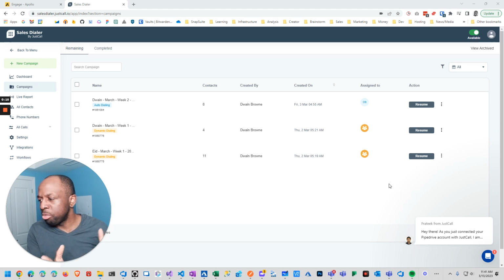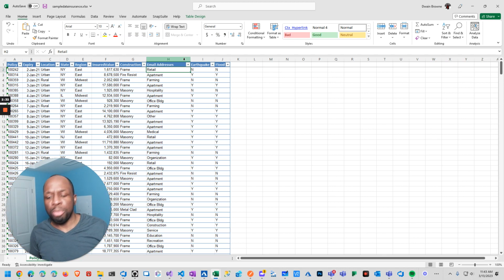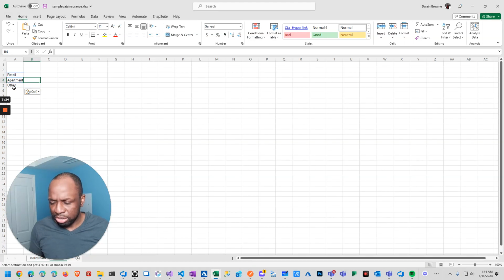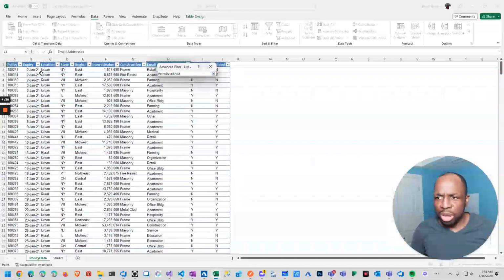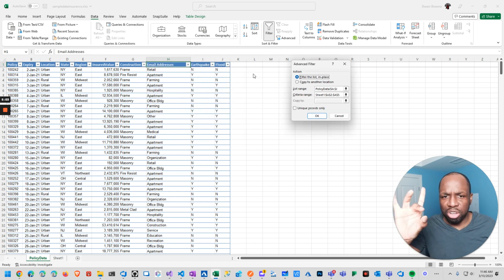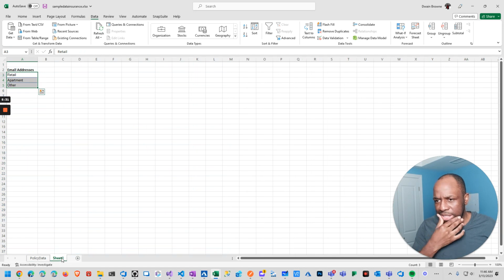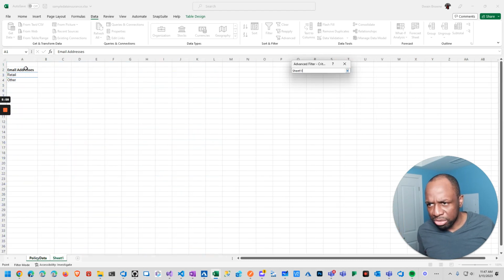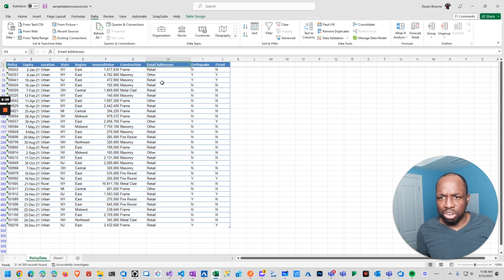Excel: Filtering/Excluding Data From Another List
In this video, I discuss how to filter data in Excel to show only specific criteria. I explain that I import a list into Excel and filter it to show only the people I have not called.

To do this, I filter by specific email addresses such as retail, apartments, and order. I demonstrate how to filter data in place and copy the filtered data to a new sheet. This video is useful for those who want to learn how to filter data in Excel or have a similar problem with data management.